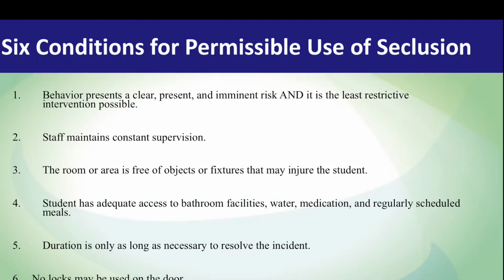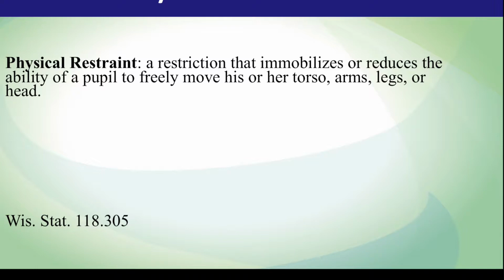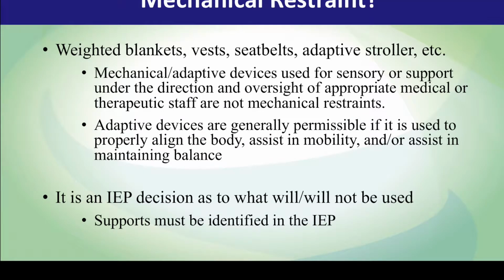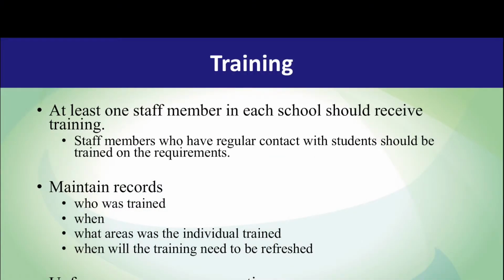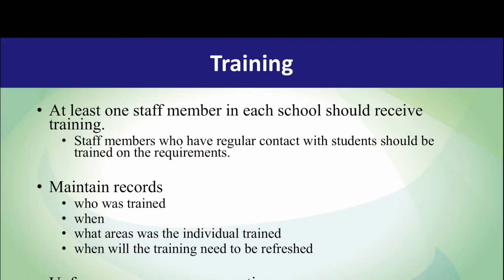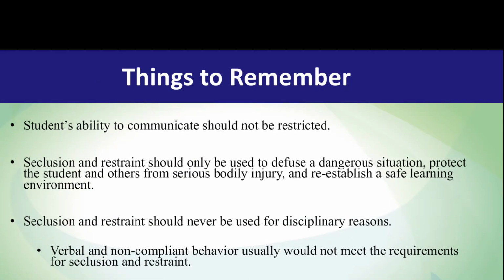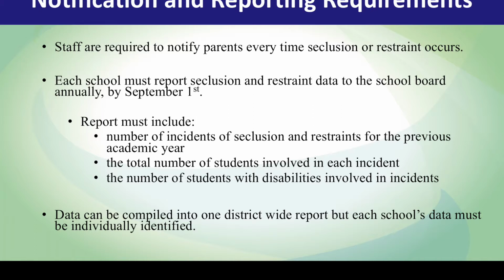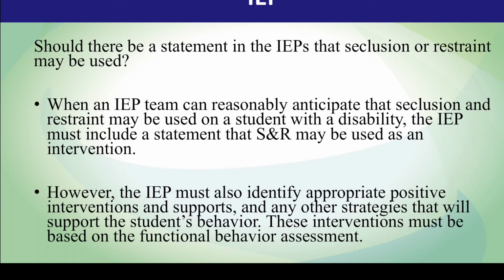D.C. Everest School District - Seclusion and Restraint Video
Seclusion and Restraint Video